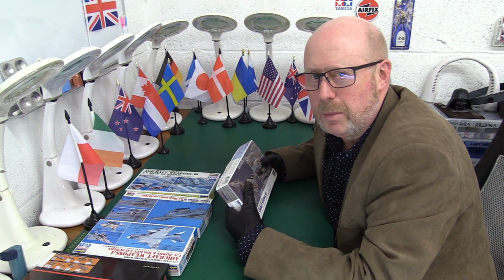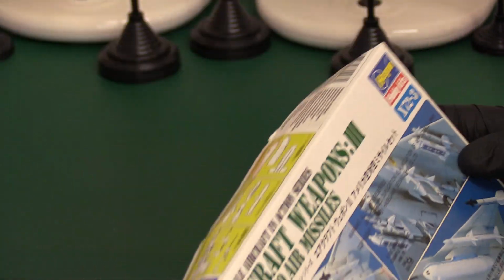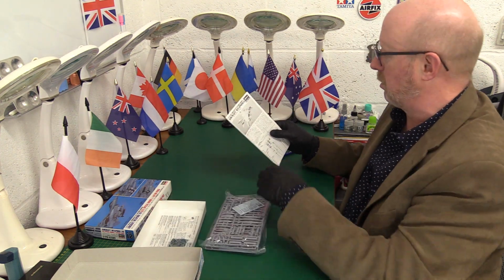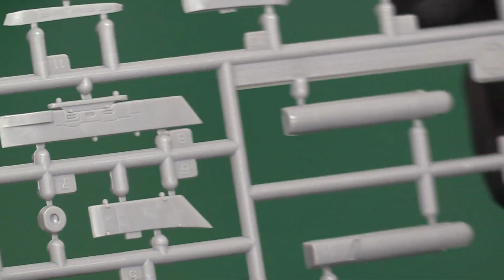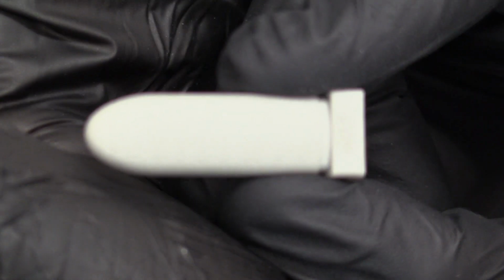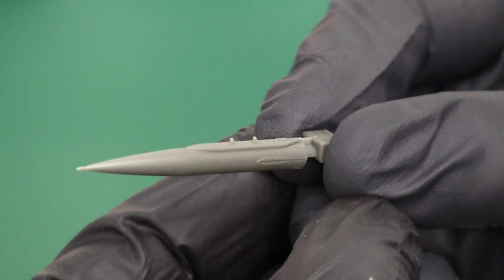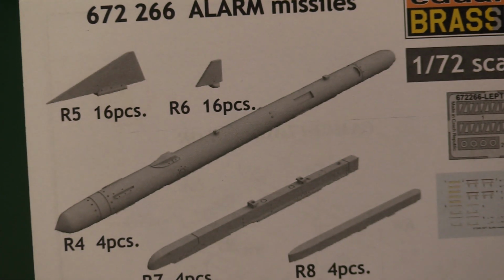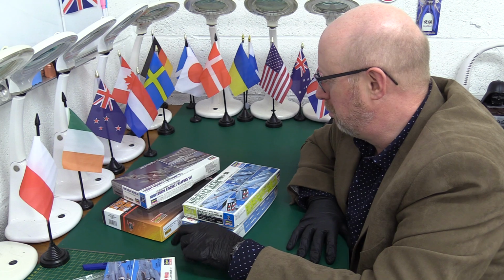Hasegawa & Eduard 1/72 US & British weapons sets review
A look at the aftermarket weapons sets that can really make your 1/72 models come to live with advanced weapons sets!